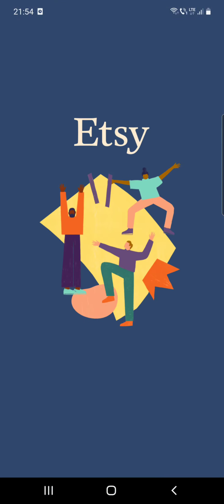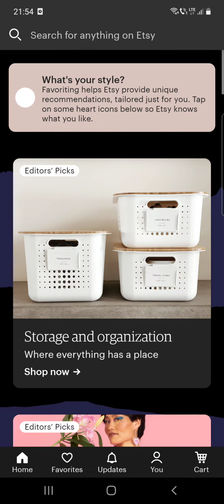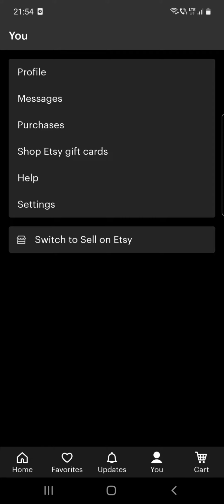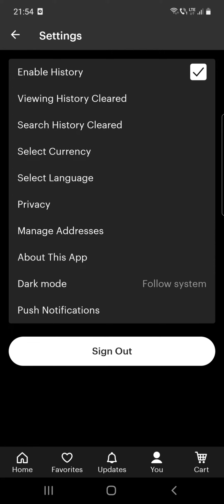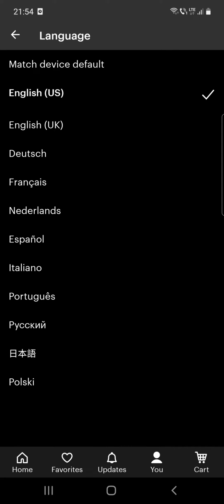How to change language on Etsy? - Etsy Tips